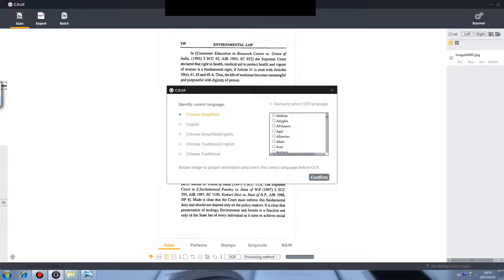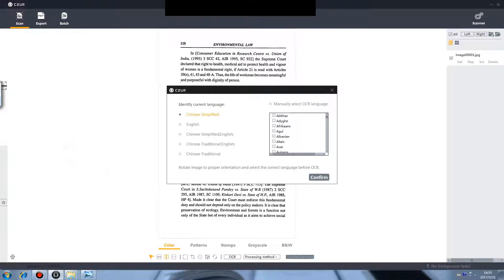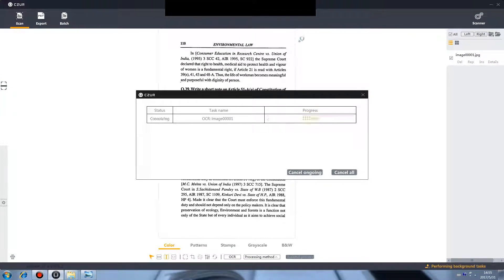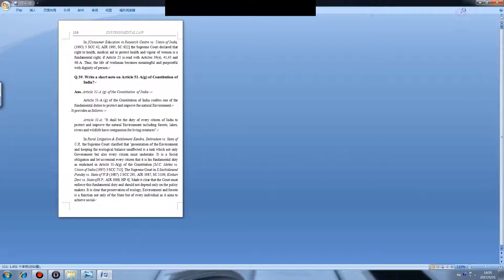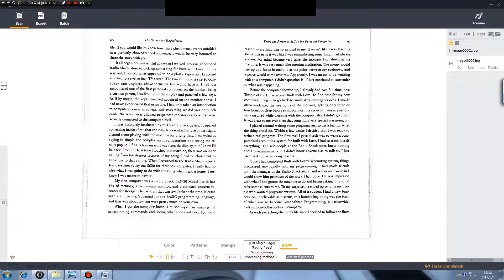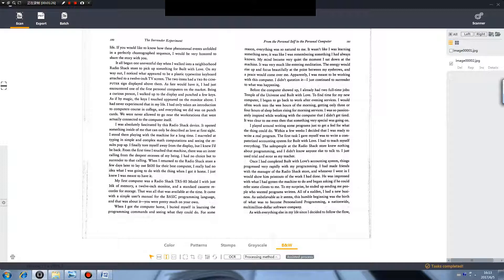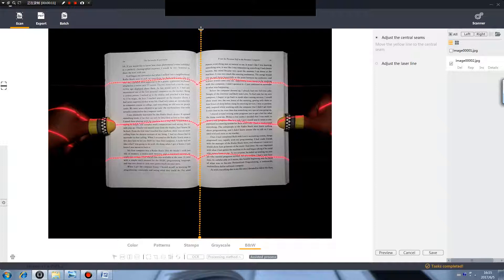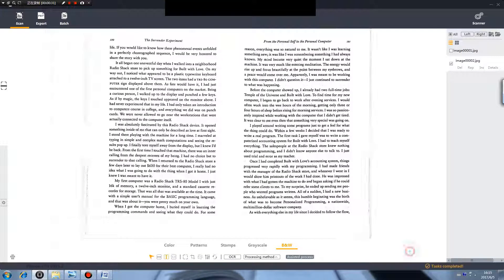CZUR ET Series | Operate OCR and run assisted process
OCR, processing method, and assisted process

How to get our products

【Amazon】
➯ET16-P/Aura/Aura X Pro

CZUR products of crowdfunding now